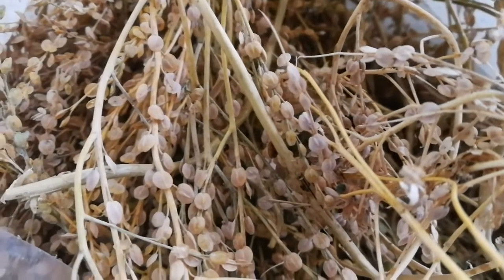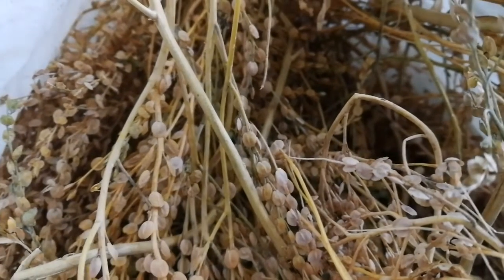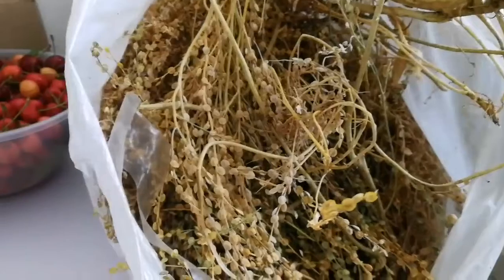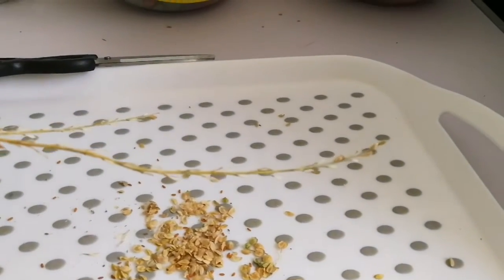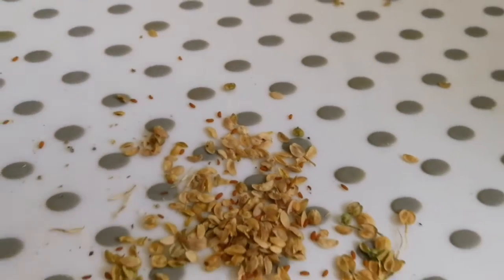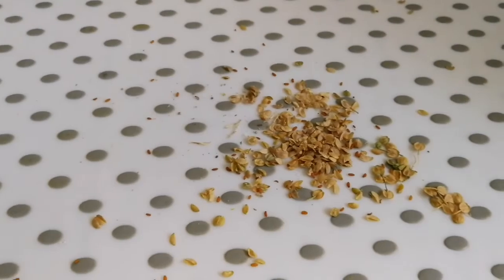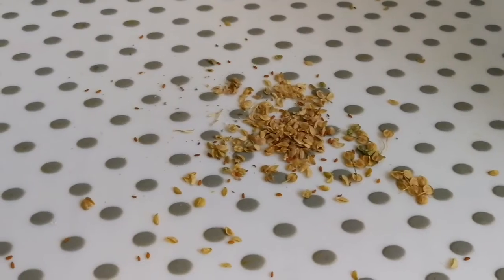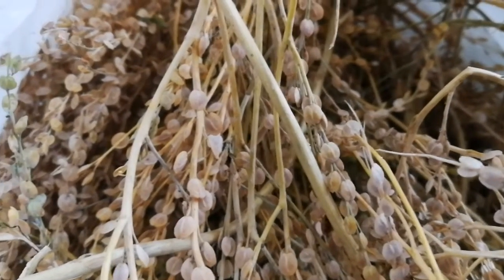Saving Seeds Of Persian Cress : King Of Winter Salad Greens/ No Dig Organic Allotment Kitchen Garden